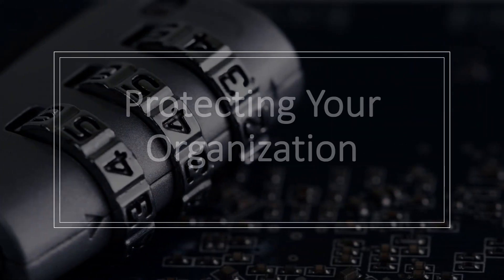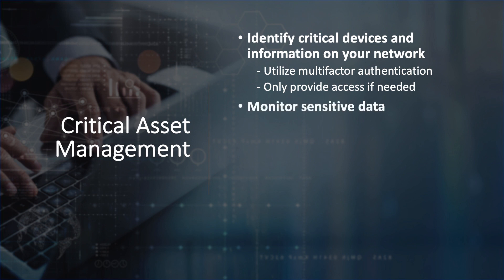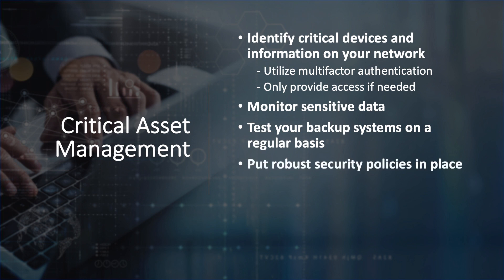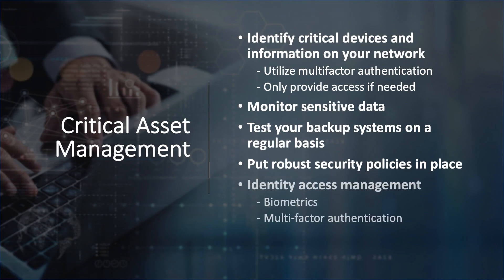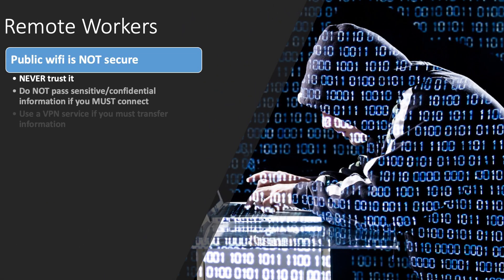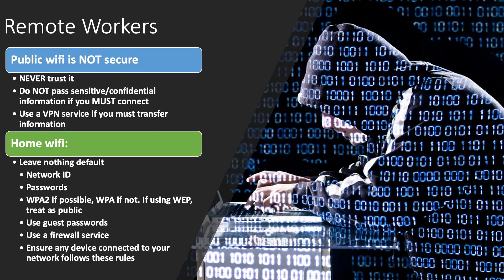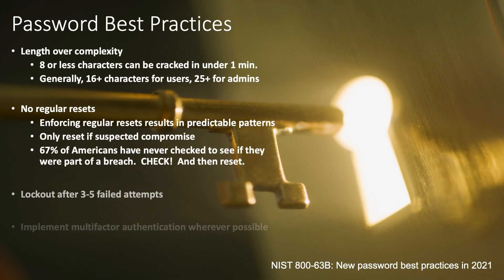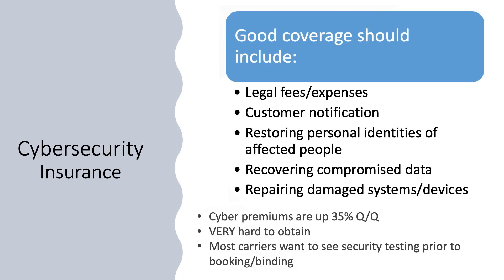Mod 2: Protecting Your Business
Fraud Prevention: Learn how to protect your business to help prevent you from falling victim of a cyber security attack.